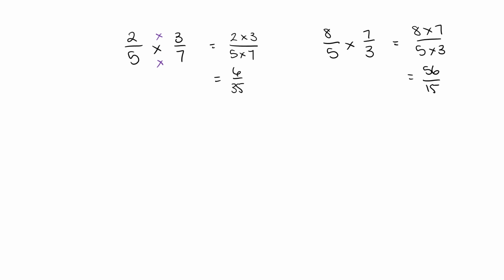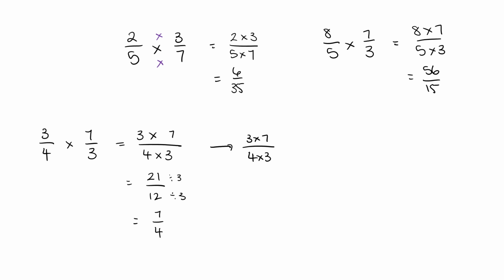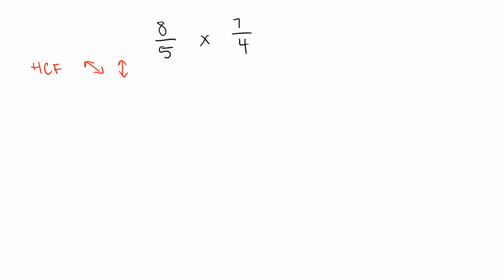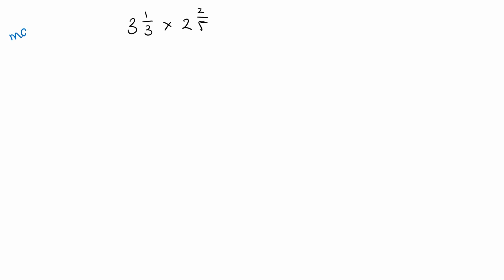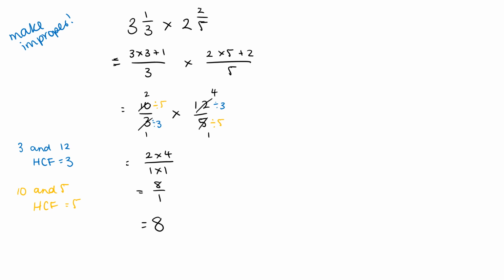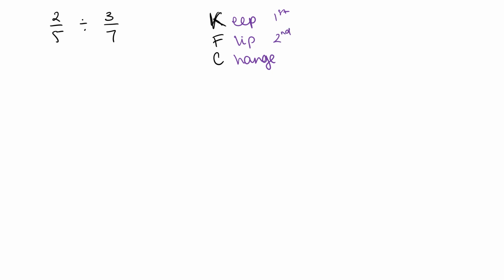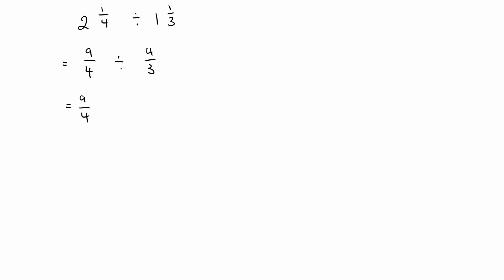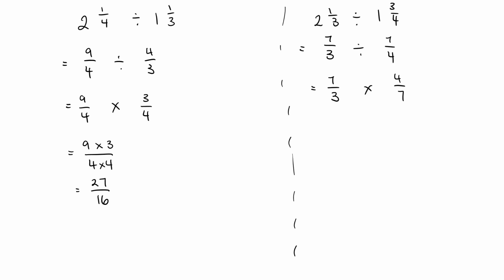Multiplying and Dividing Fractions and Mixed Numbers